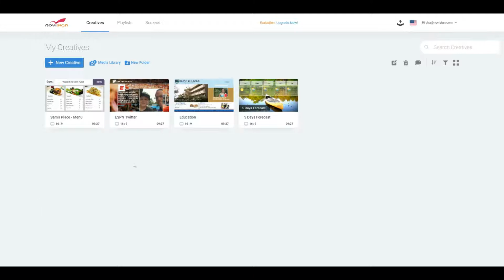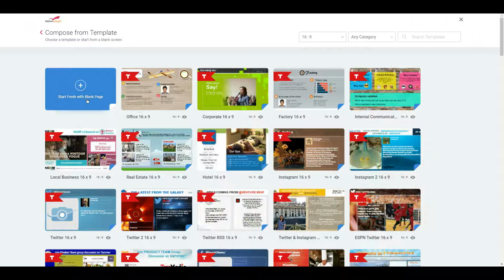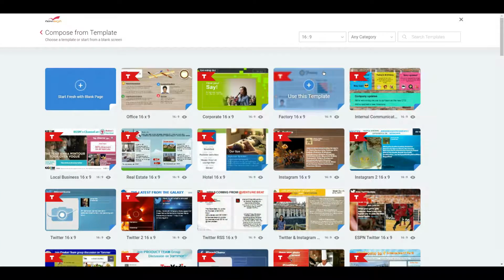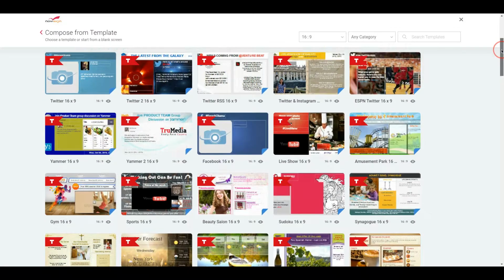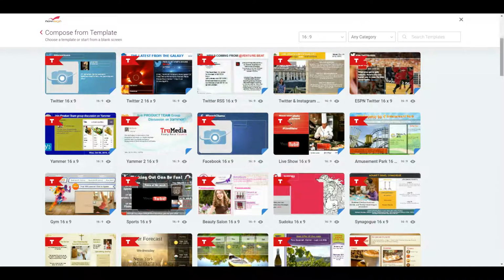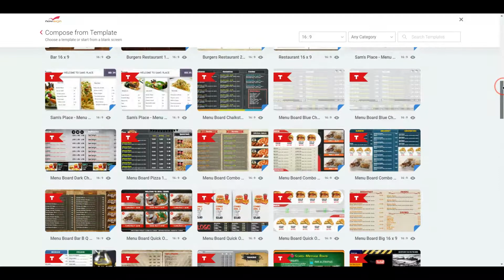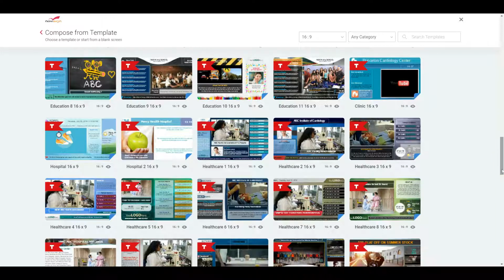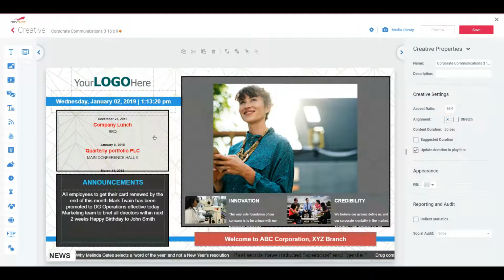NoviSign Digital Signage HTML5 Studio - Step 3: Create a Composed Creative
This video is one of the steps of a video tutorial for teaching beginners of how to use the HTML5 based online Studio of NoviSign, in order to create your own content in the Studio and send it to your Android, Windows and ChromeOS media players to be displayed on the TV screens. If you want to learn more, please visit us